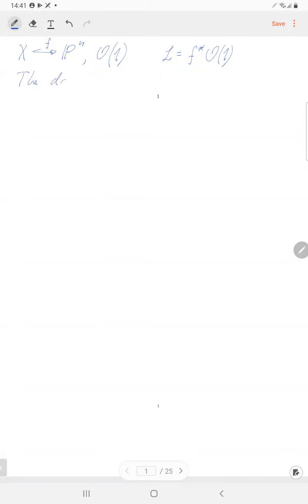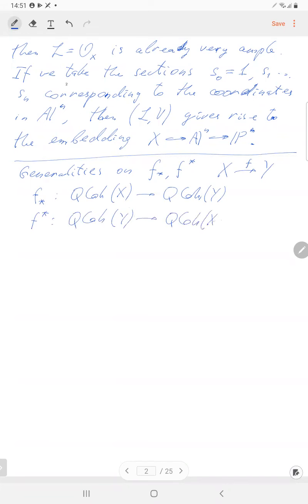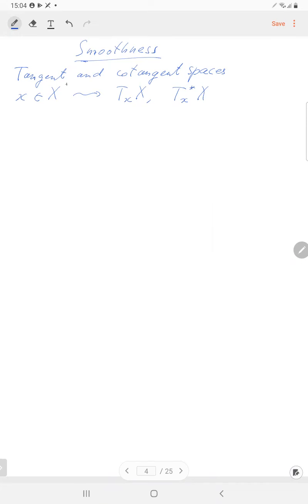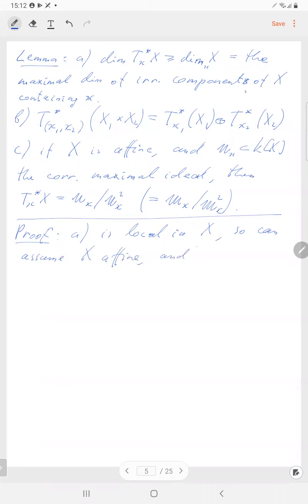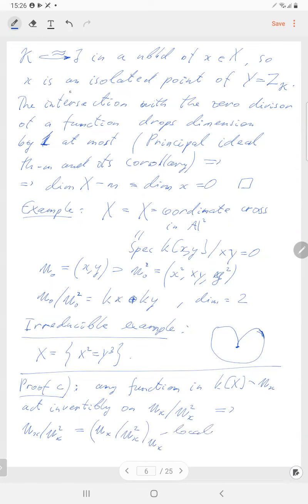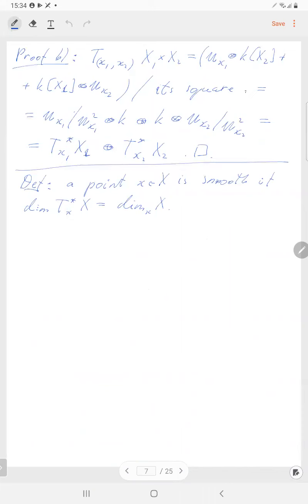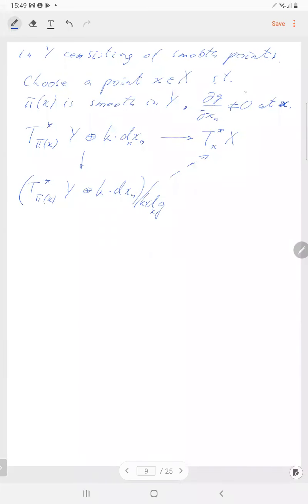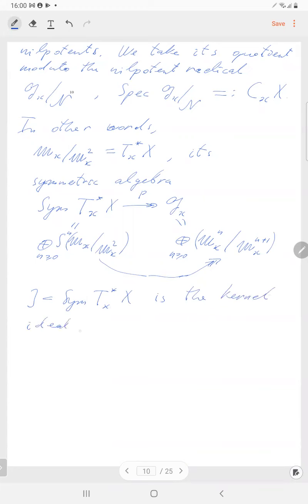Финкельберг М.В. Алгебраическая геометрия 16.12.2021